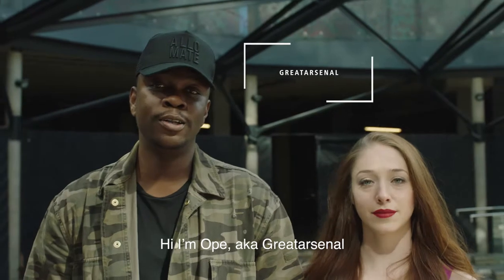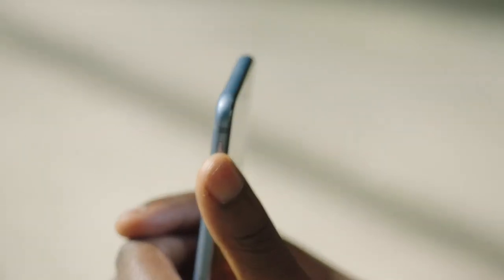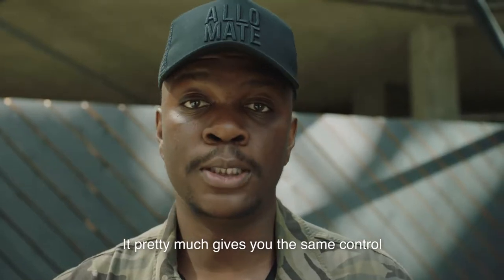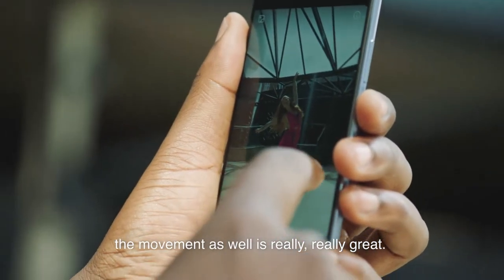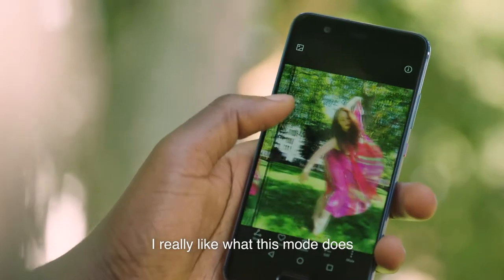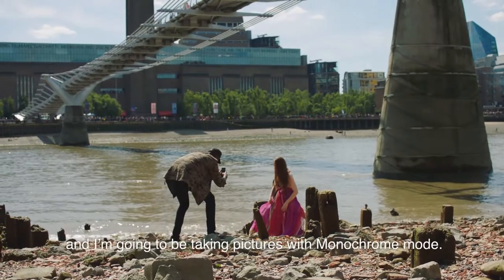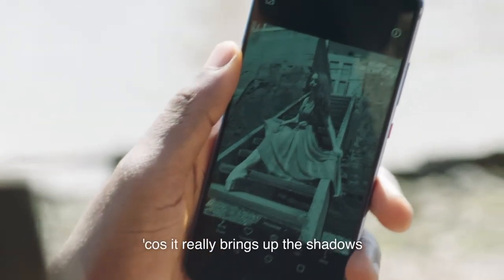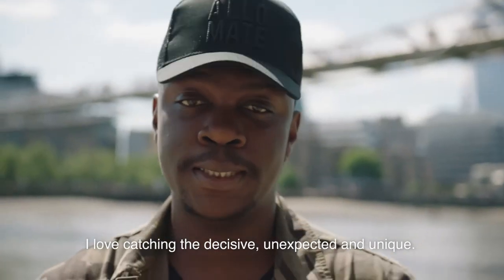HuaweiTips with Photographer Ope O